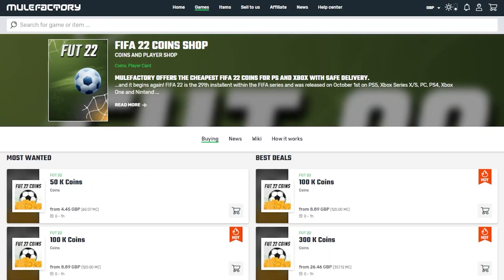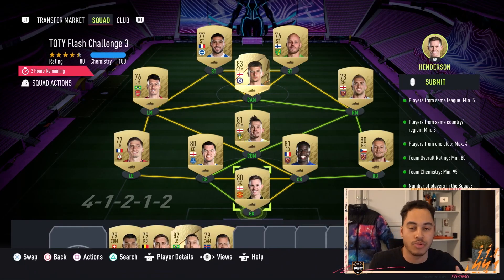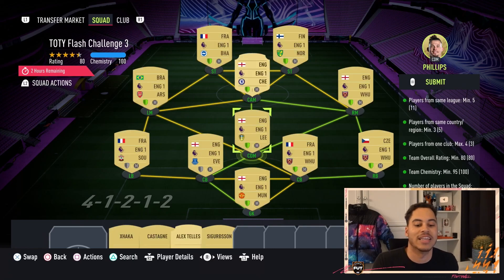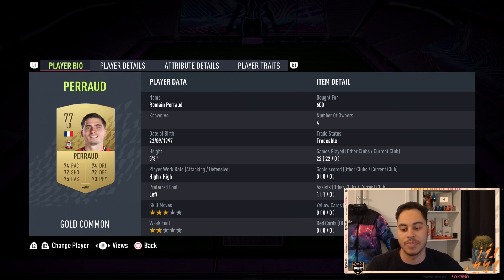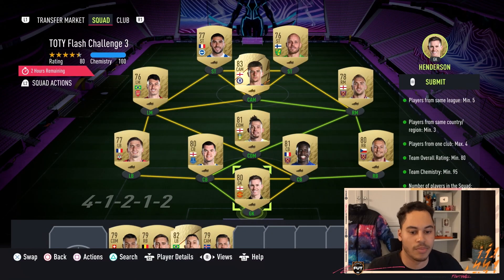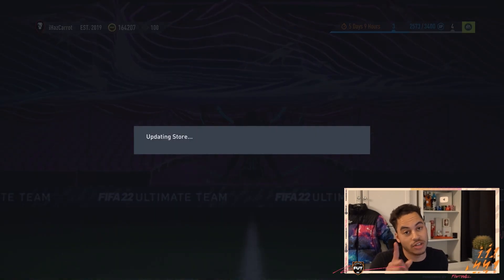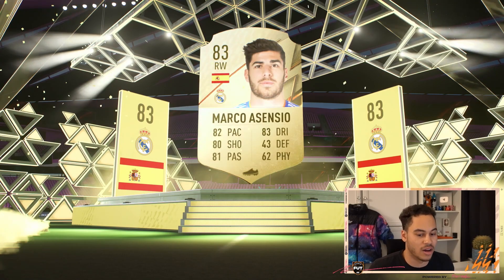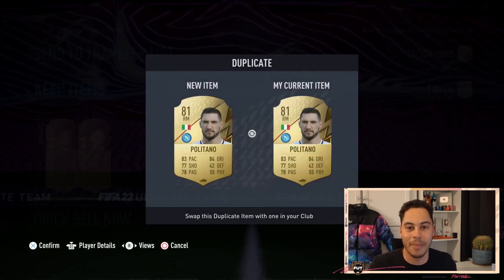TOTY FLASH CHALLENGE 3 SBC SOLUTION *NEW* - FIFA 22 TOTY FLASH CHALLENGE SBC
Title: TOTY FLASH CHALLENGE 3 SBC SOLUTION *NEW* - FIFA 22 TOTY FLASH CHALLENGE SBC